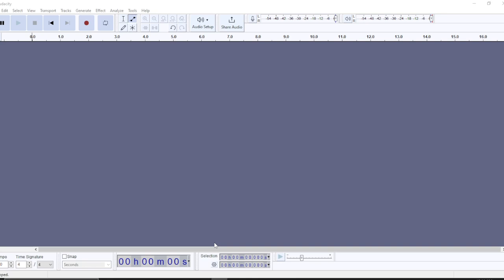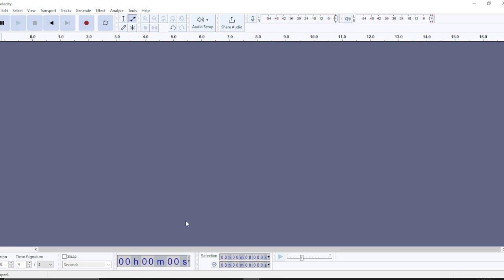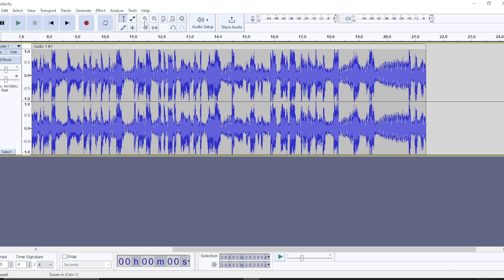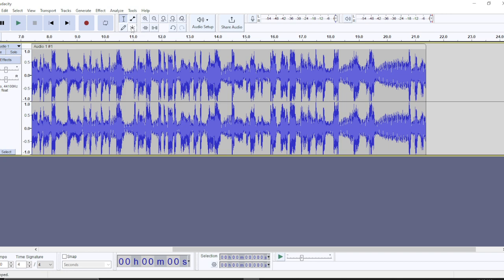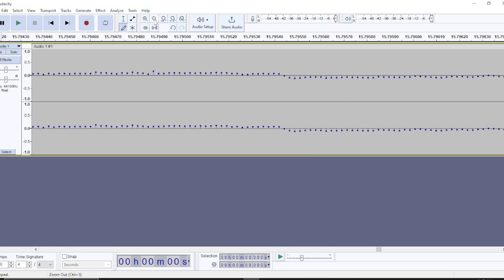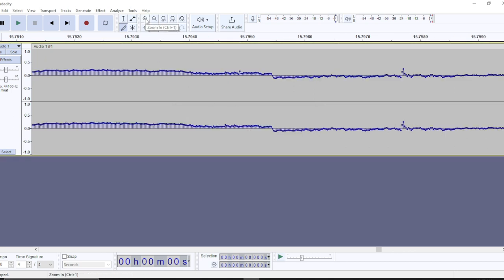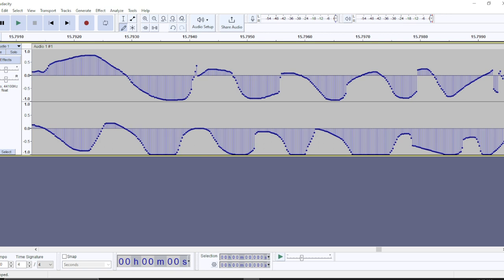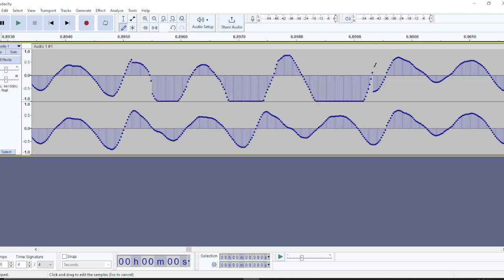How To Use Draw Tool On Audacity (Step by Step)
Today we talk about How To Use Draw Tool On Audacity, so stay until the end of the video to see the full explanation.